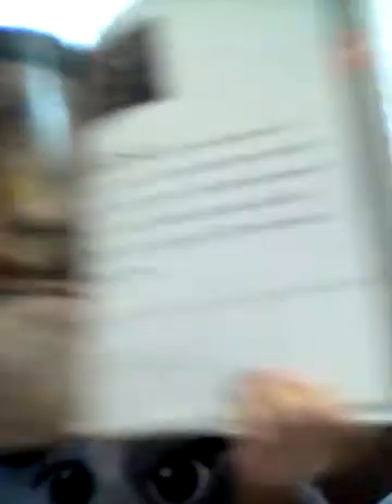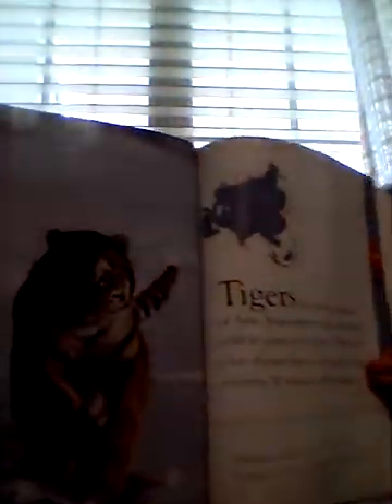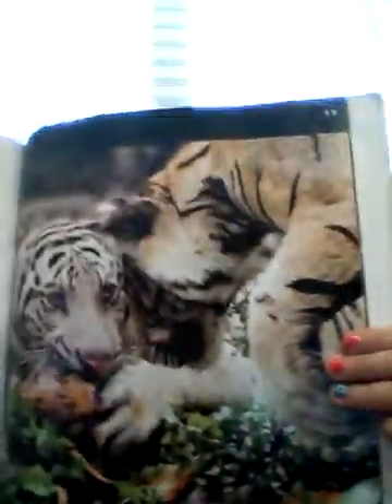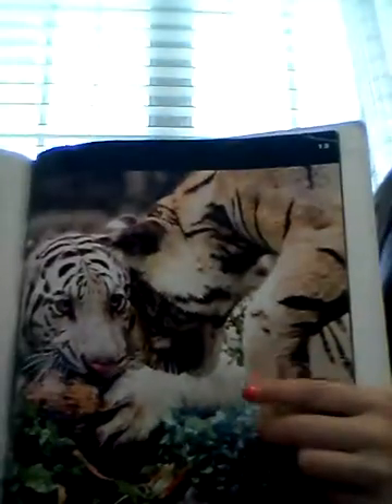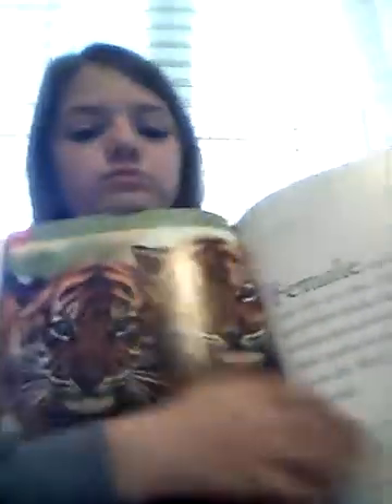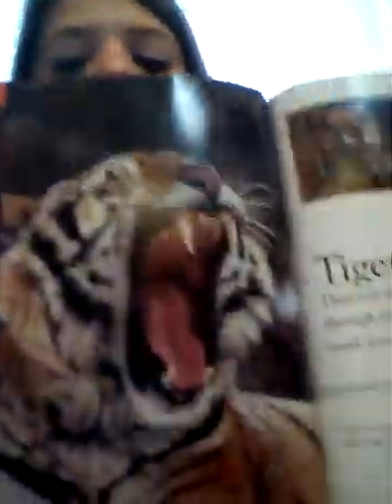Pictures of tigers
MLG randomness FGTEEV Lexi